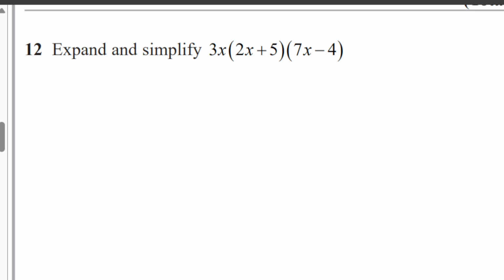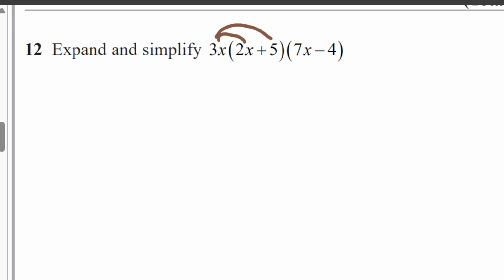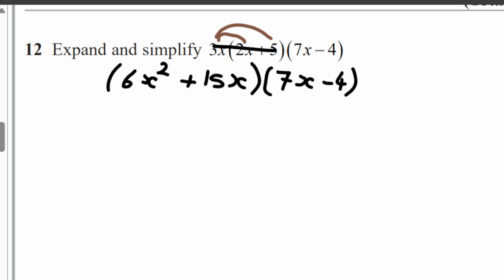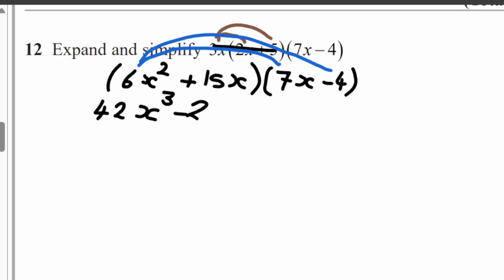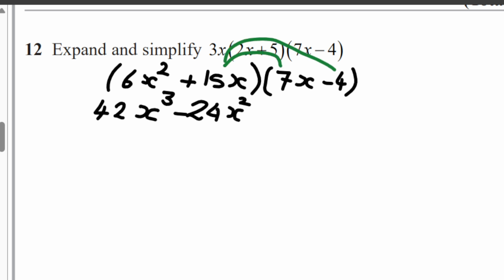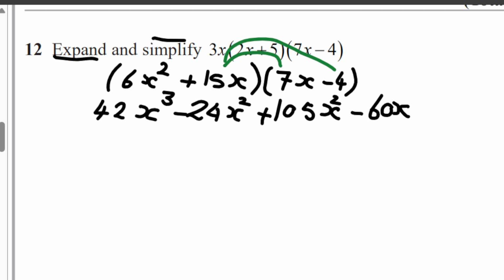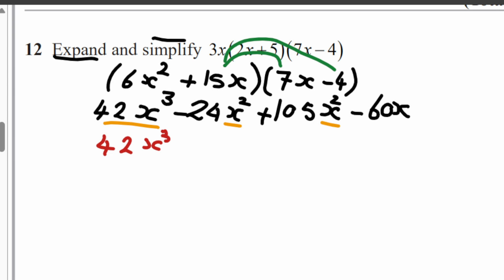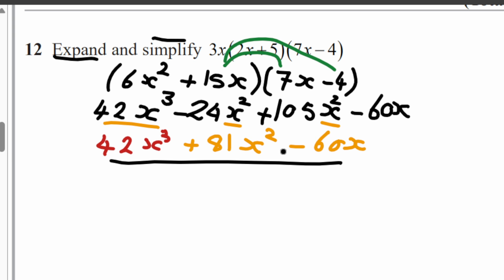3 Marks IGCSE Maths Question | Expanding Triple Brackets Made Easy!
3 marks IGCSE Maths question — can you get it right?
In this video, we solve a classic algebra problem involving expanding and simplifying triple brackets: 👉 �
This type of question is very common in IGCSE exams, and mastering it can guarantee easy marks!
📌 In this video, you will learn:
How to expand double brackets step-by-step
How to handle triple expressions efficiently
Perfect for last-minute revision and boosting your exam confidence 💪